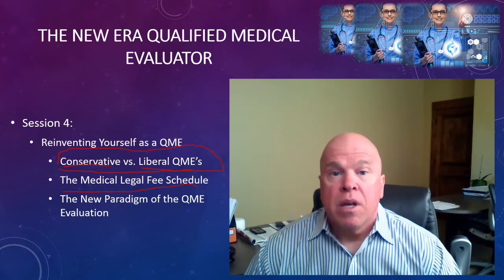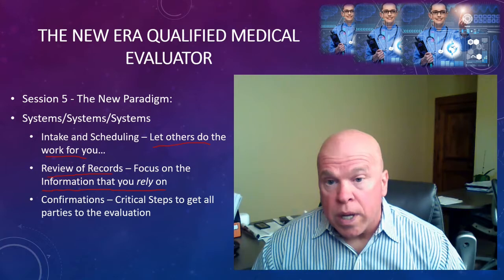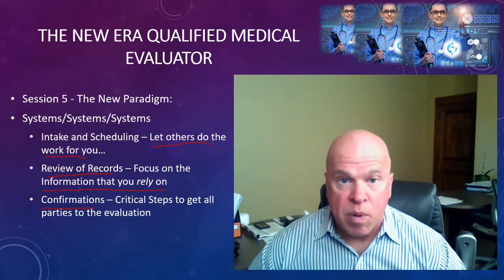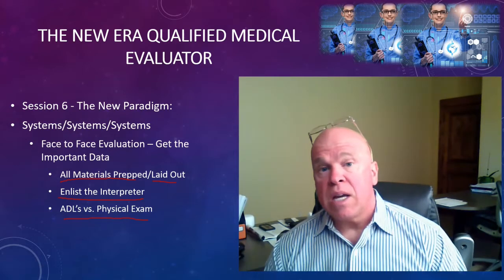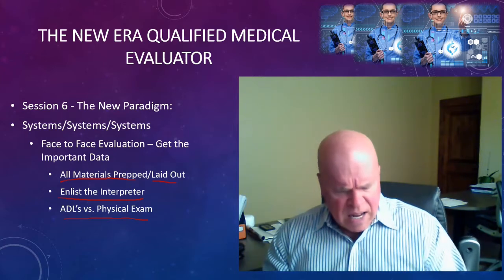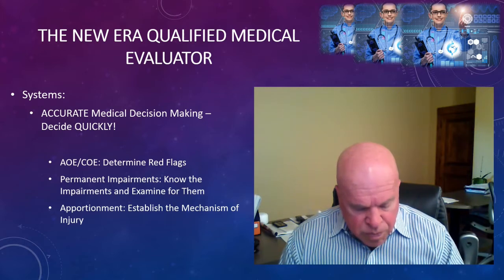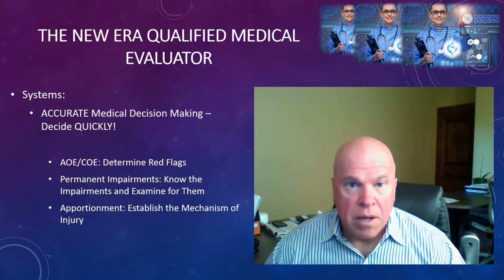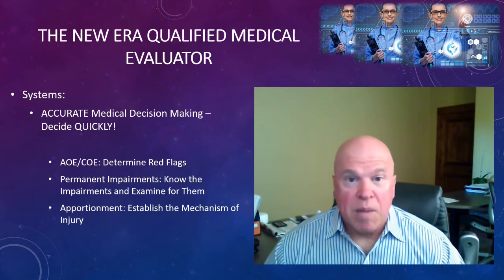The New Era QME - Part 6 Perry J. Carpenter DC QME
Efficiency systems are the new key to QME success.  Never before has it been more necessary to get in to the face to face evaluation and get out quickly with the important data you need in order to quickly and accurately provide opinions and conclusions that qualify as "substantial medical evidence."  Here, we review efficiency systems in 1) Physical Examination, and 2) complex medical decision making.